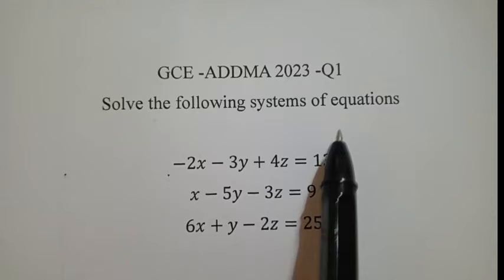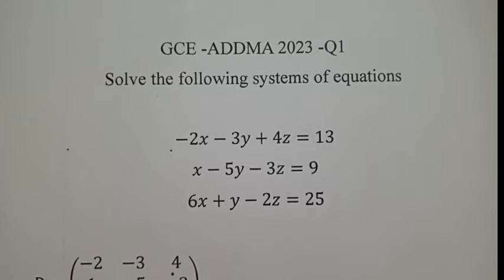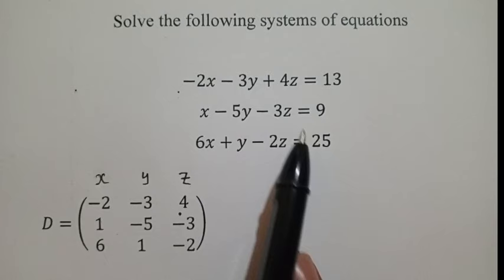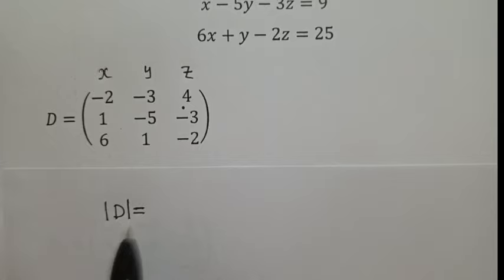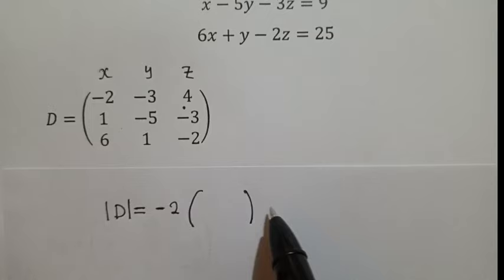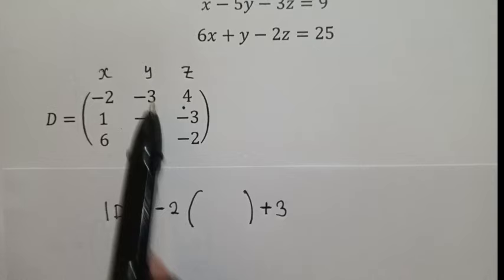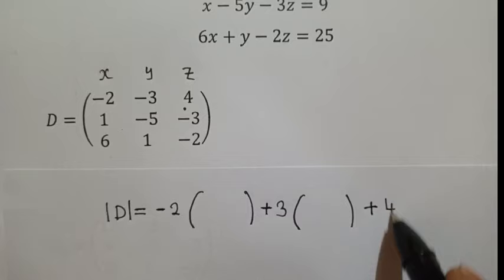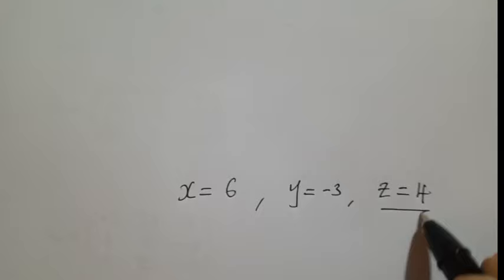Solve systems of equations using Crammer's rule